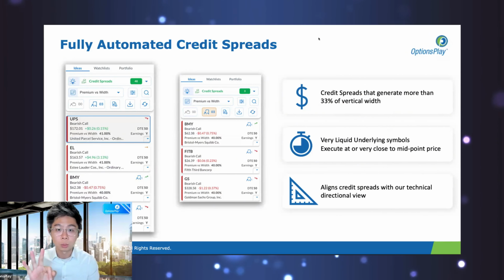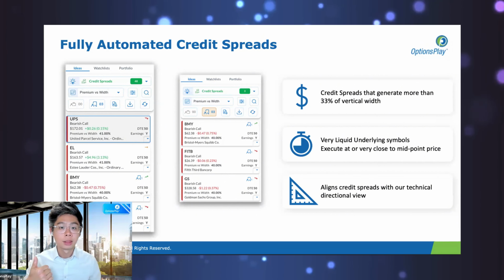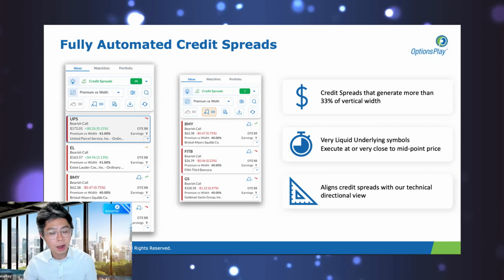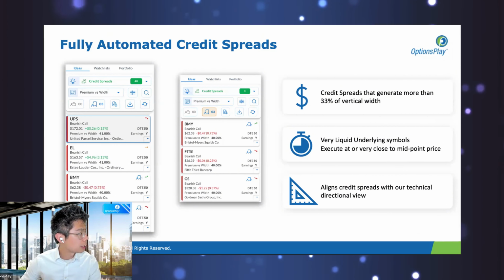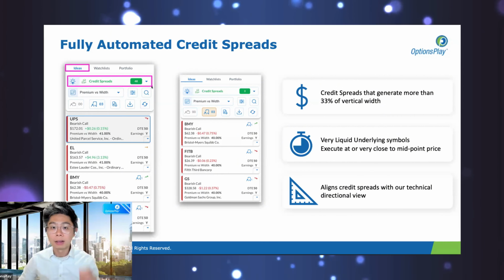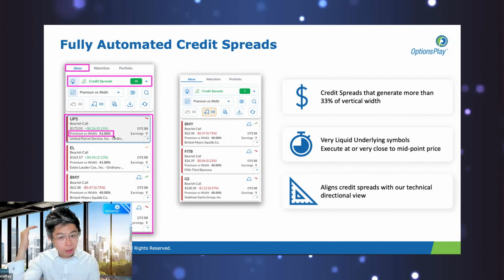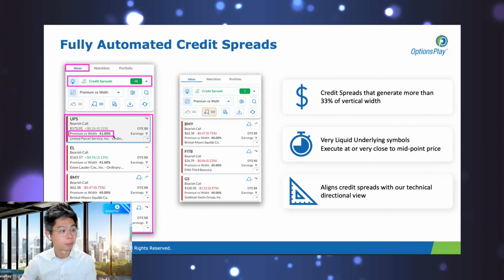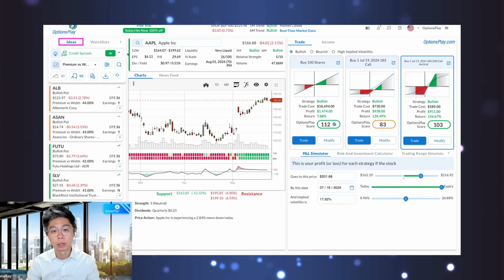Simplify Credit Spread Trading with OptionsPlay💻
This video shows how the OptionsPlay tool simplifies the process of finding and executing profitable credit spreads, highlighting key features like premium collection and timing.

Timestamps:

[00:00:00] – Recap of strategy fundamentals and timing.
[00:00:49] – Scanning for optimal credit spreads with OptionsPlay.
[00:02:27] – How to use the platform to find top trading setups.